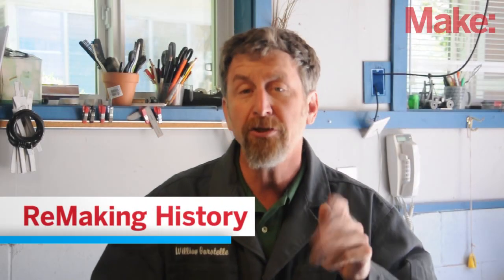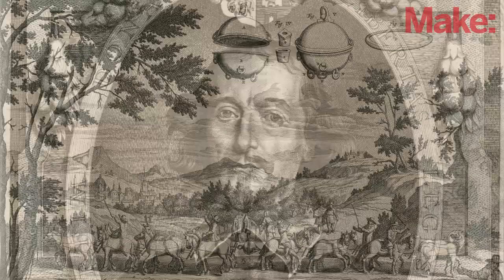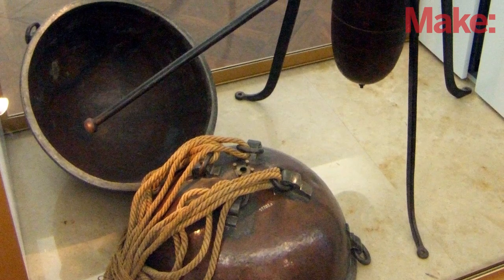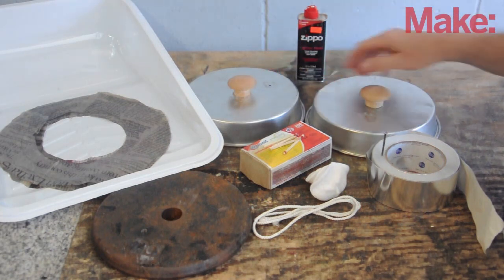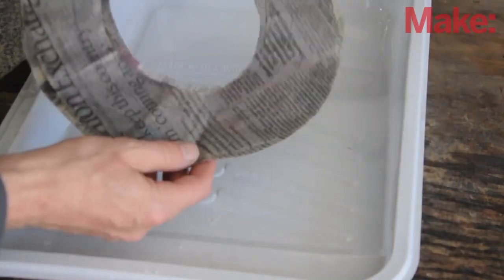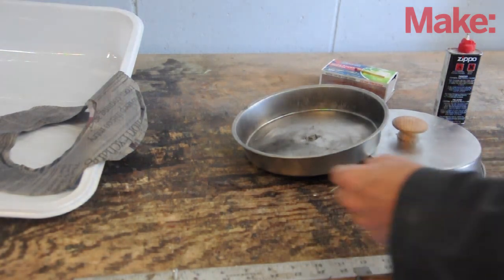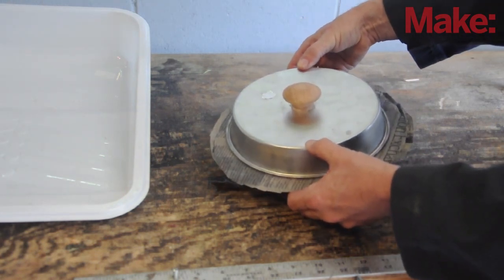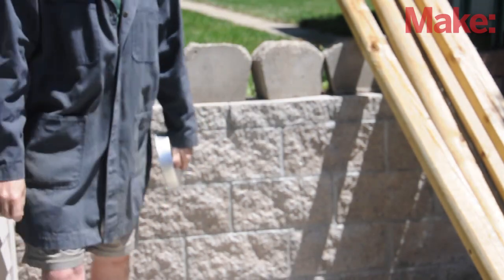ReMaking History: Magdeburg Hemisphere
MAKE Contributing Editor William Gurstelle recreates the vacuum forming experiment performed by Otto von Guericke in the 17th Century. You can do it, too.